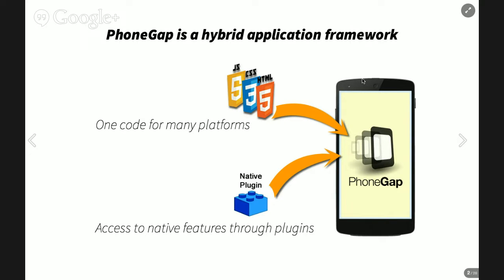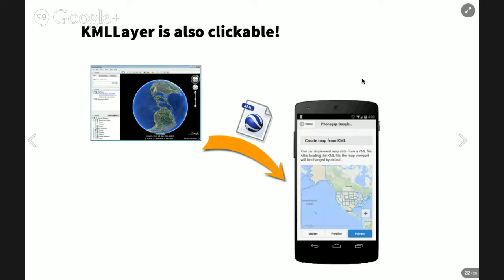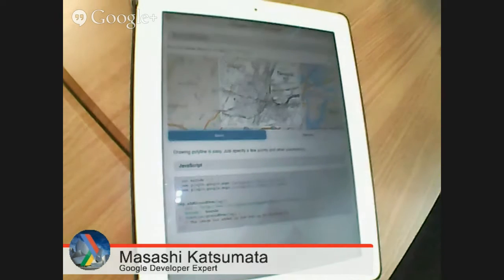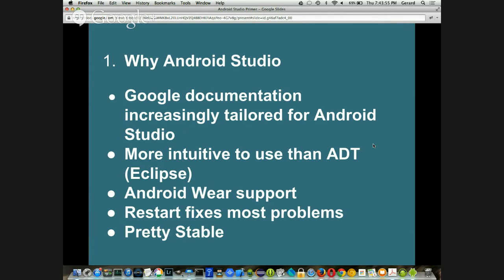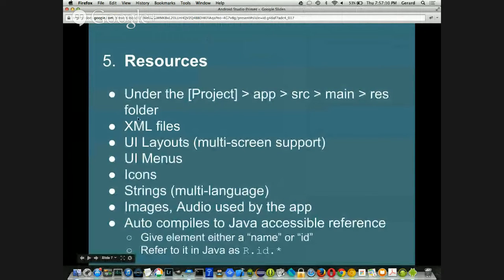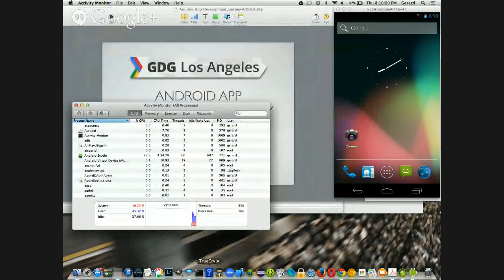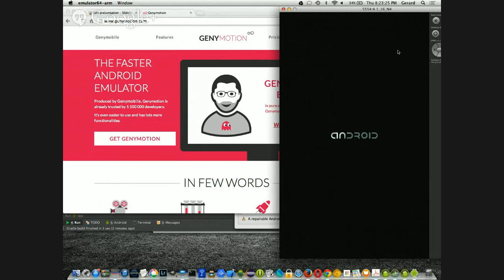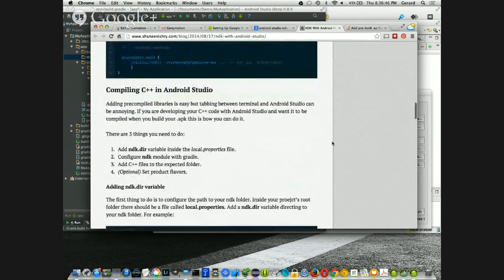Android Studio Primer / PhoneGap-Google Maps Plugin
Join GDG Los Angeles as we walk through the basics of Android Studio.  Also hear from our special guest, Google Developer Expert Masashi Katsumata, who will provide a demo on his updated PhoneGap-Google Maps plugin.